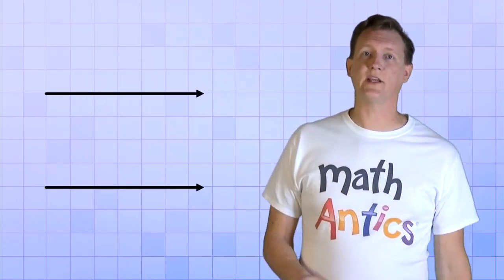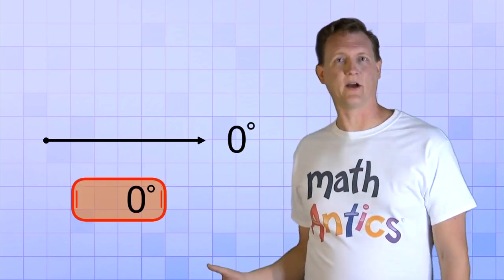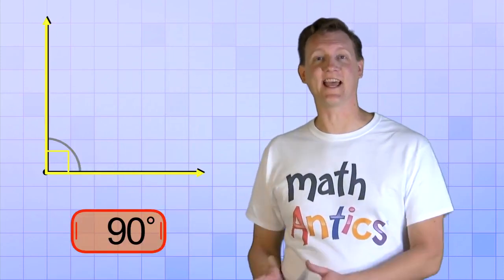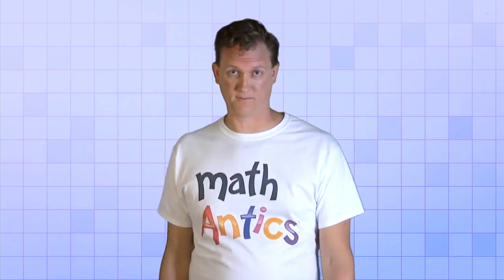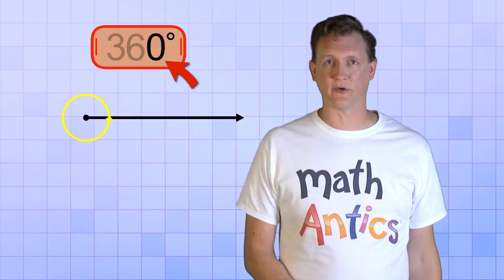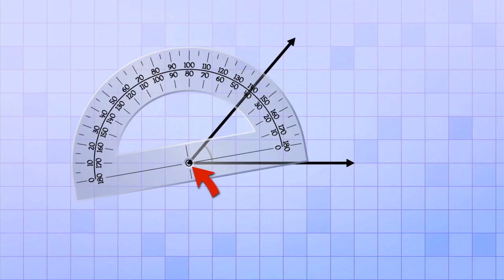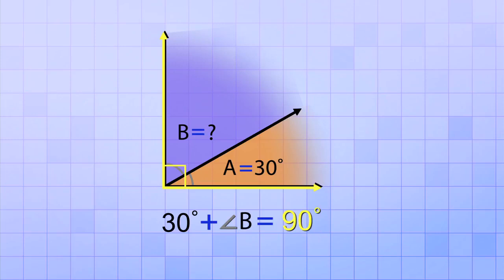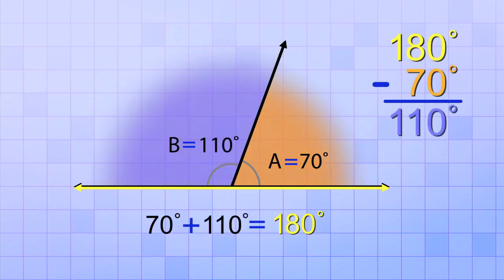Math Antics Angles & Degrees